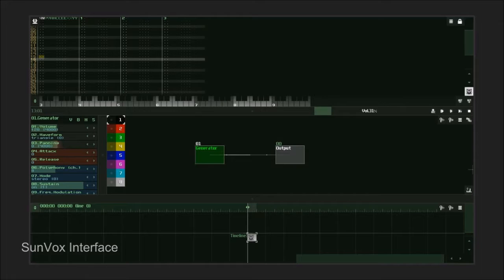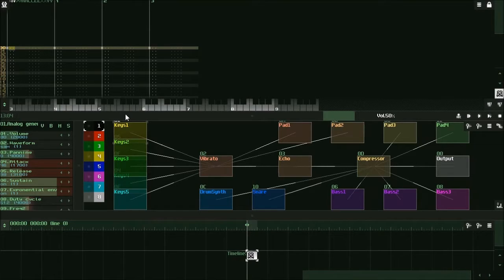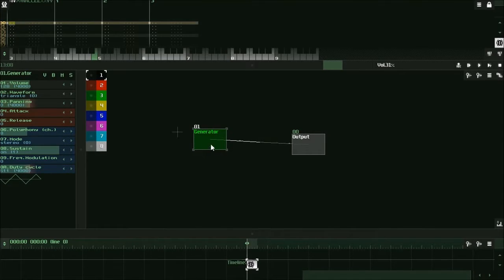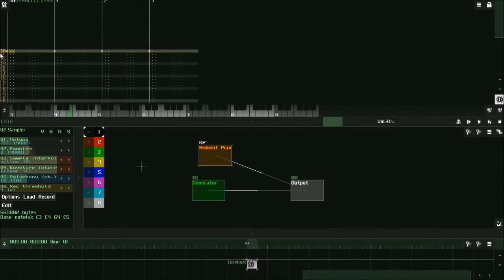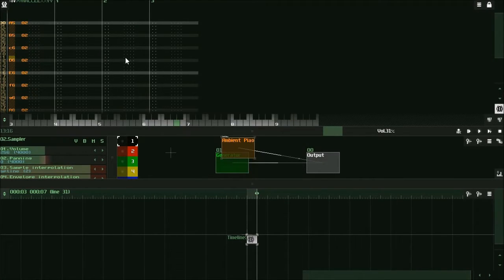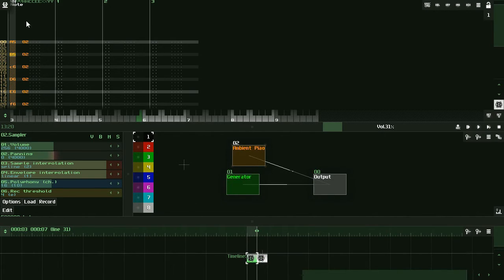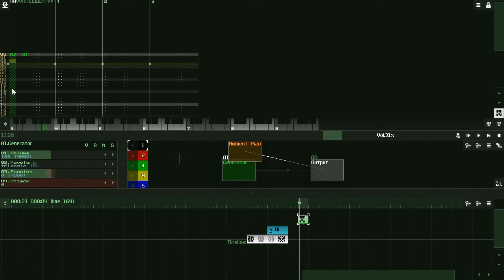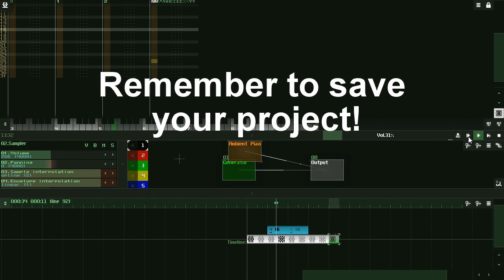How to Use SunVox: The Basics! (Part 2) (New)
Part 2 remade! This tutorial goes a bit more in depth than the old one so its great for people that are very new to music making programs.

Stream Schedule: Every Thursday 6:30 PM MT.